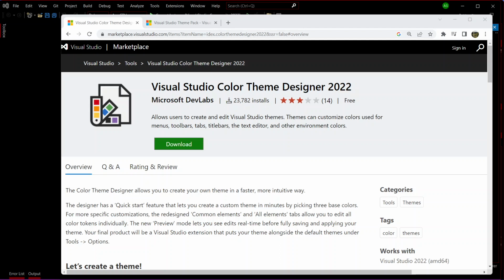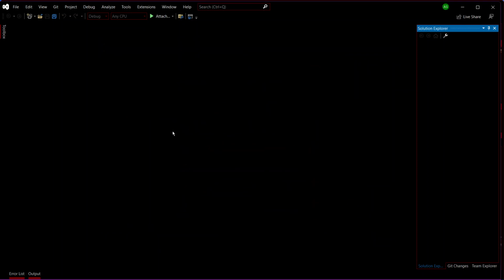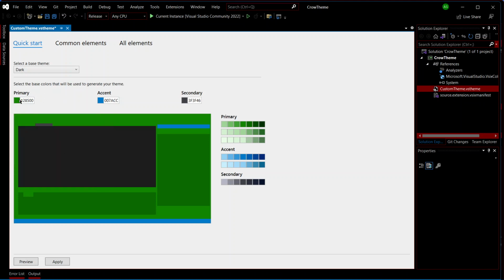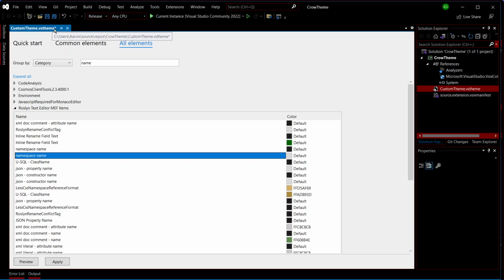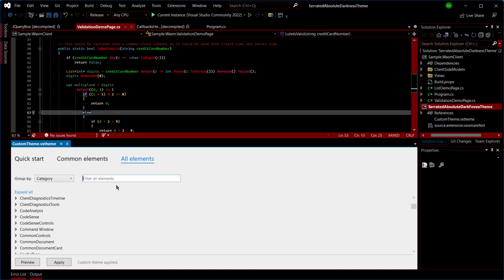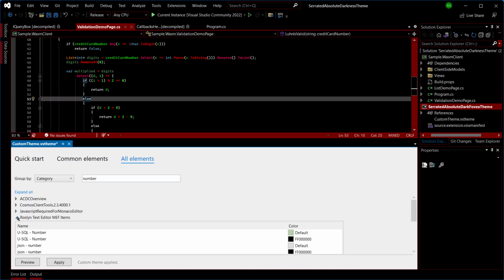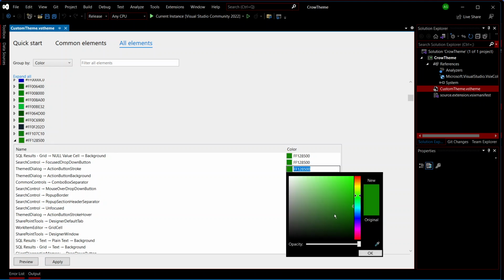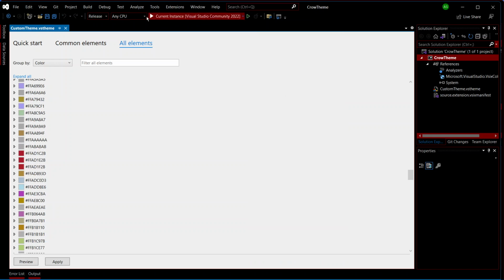Customizing VS 2022 Colors